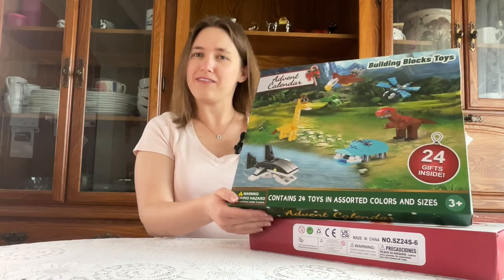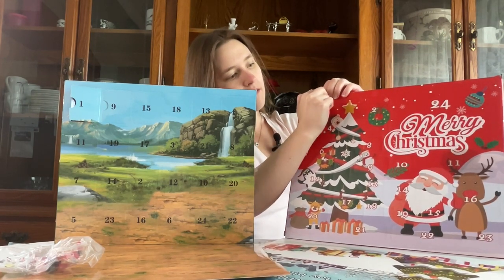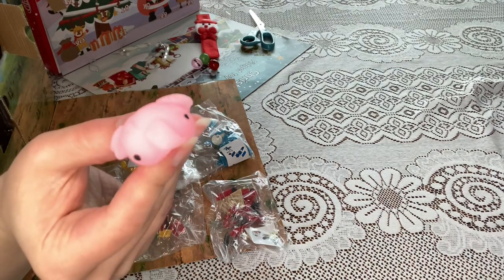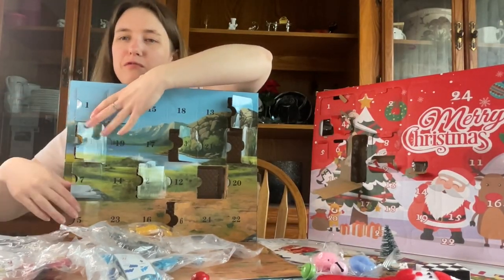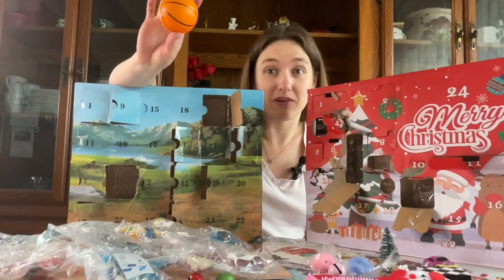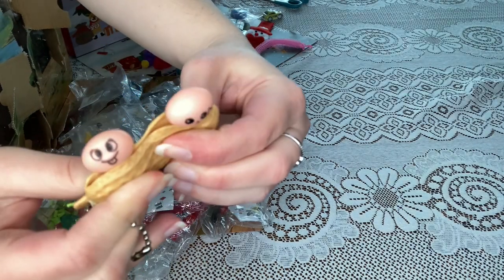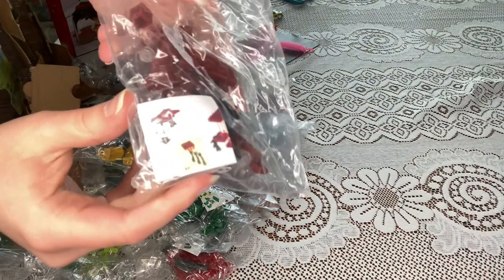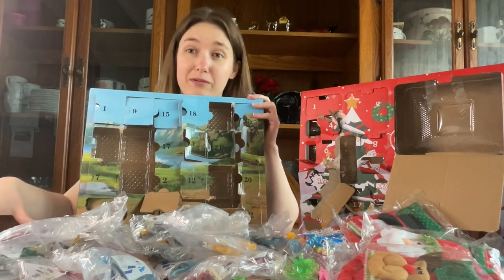Advent Calendar Unboxing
Celebrating Christmas a little early.

Amazon wishlist